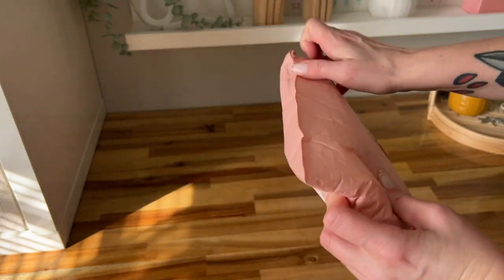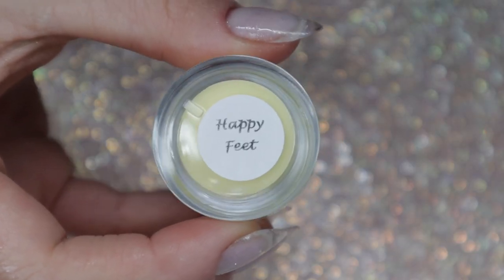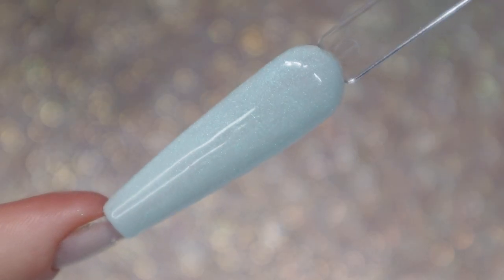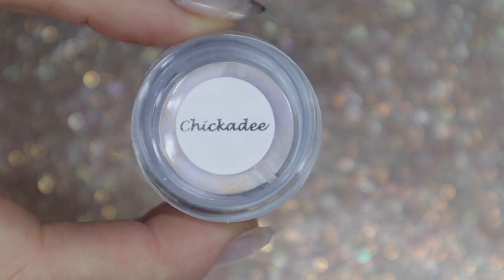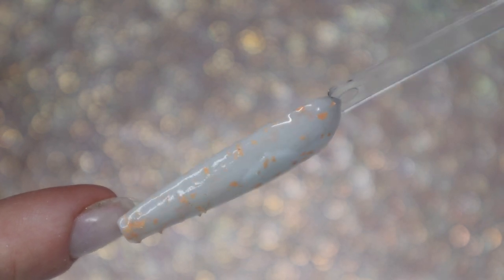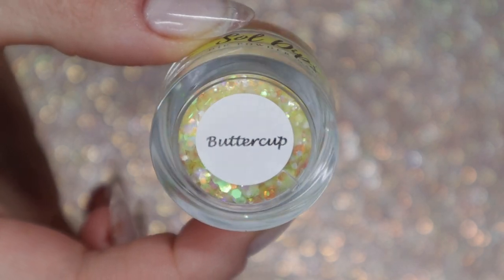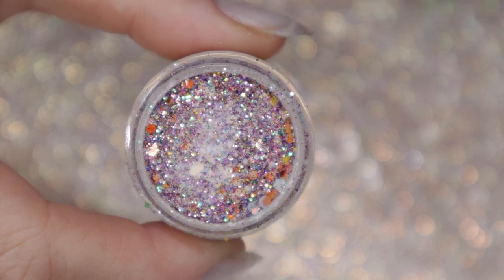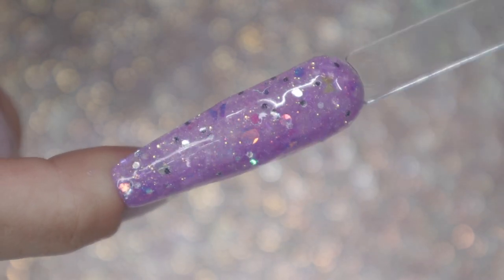Three Little Birds Collection by Sol Dips | Unboxing and Review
Welcome Nail Queens!

Sol Dips has knocked it out of the park with another gorgeous SPRING collection!
*PS. this isn't the entire collection, Sol Dips has a few more beautiful dips  also releasing*

🛍 PRODUCTS MENTIONED:

** releasing Saturday, Mar 19th at 12pm EDT**

- Jelly Bean
- Happy Feet
- Cottontail
- Floppy Ears
- Wiggle Nose
- Hops-A-Lot
- Pink Sparrow
- Chickadee
- Bluebird
- Robin's Nest
- Goldfinch
- Hummingbird
- Buttercup
- Good Friday
- Carrot Cake
- Bunny Kisses, Easter Wishes
- Butterfly Kisses
- Rising Sun
- Snuggle Bunny
- Showers Before Flowers
- Raindrops
- Easter Suday

🎥  : RECORDING EQUIPMENT -